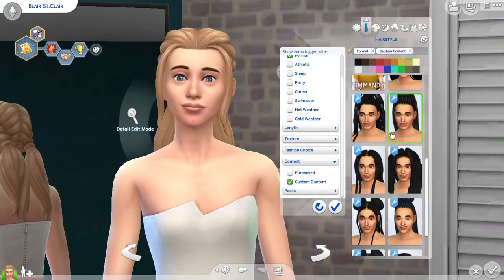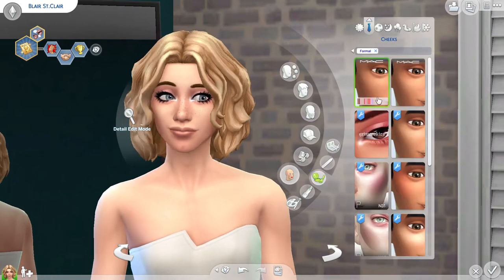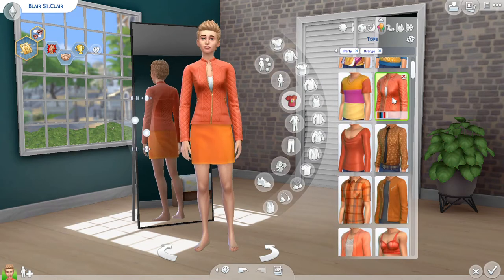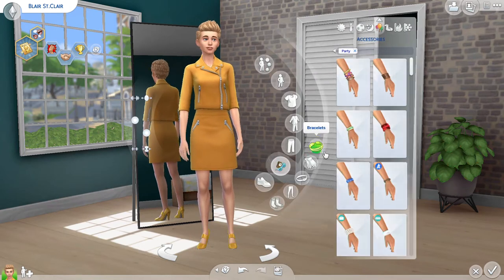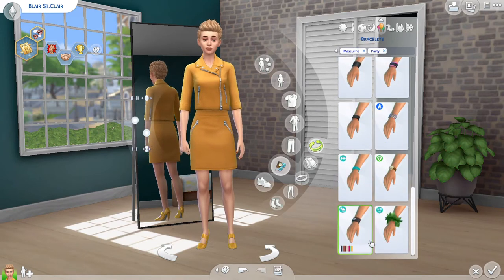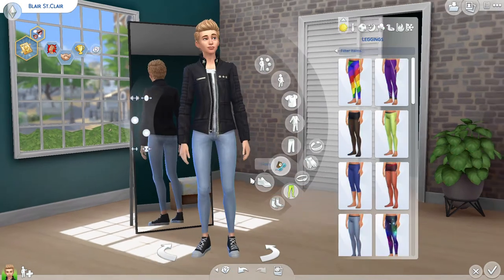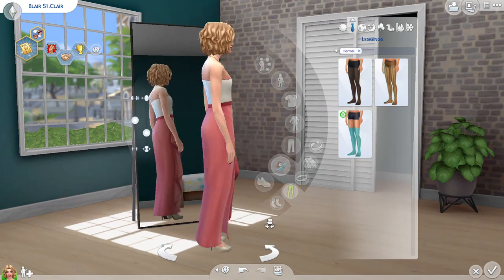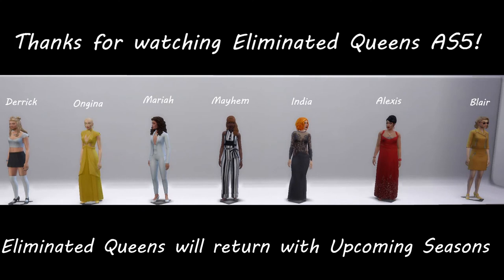Making Eliminated AS5 Queens in The Sims 4 | Blair St Clair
Ay up me ducks,  thanks for being patient with me and watching this long overdue episode of Eliminated Queens. This is of course the final episode and I have loved making gorgeous Drag Queens each week. I will be back with Eliminated Queens alongside future seasons, Ru Paul Depending.

CC Used:

- CC Nails (found in ring category)

- Lashes (found in glasses category)

Video Info

Gallery ID: Studio_Simli